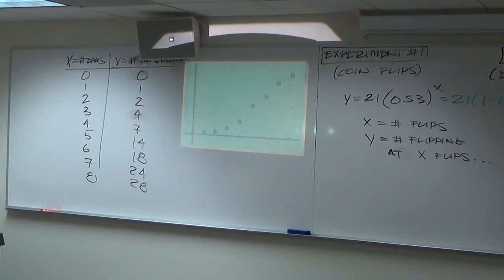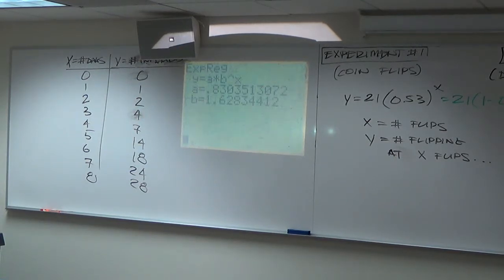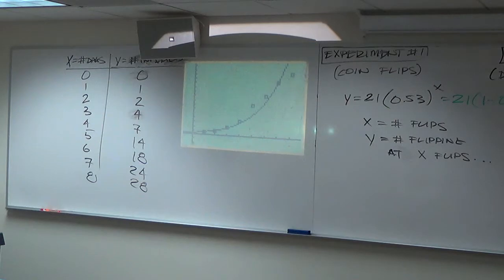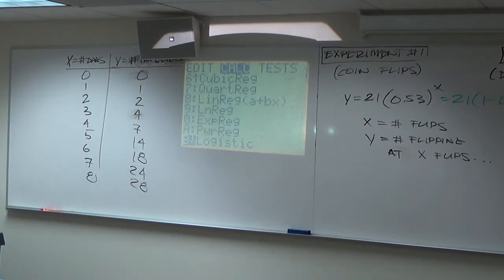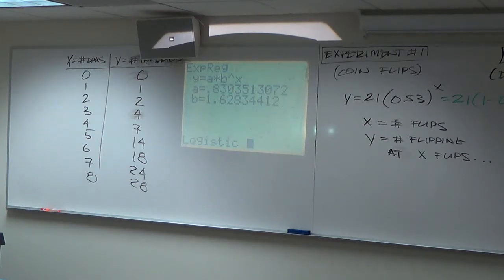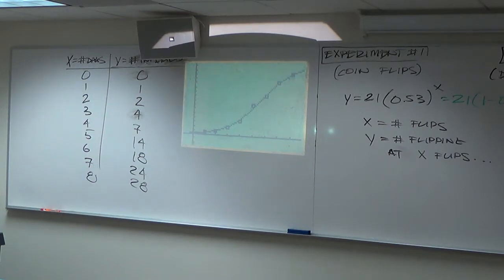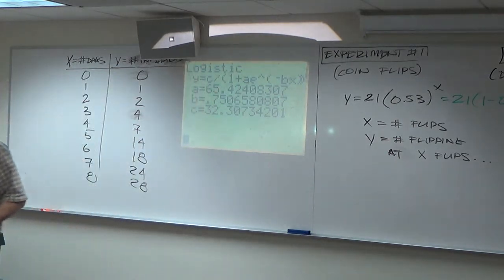2.12.14 (Wrapping up Our Modeling!)